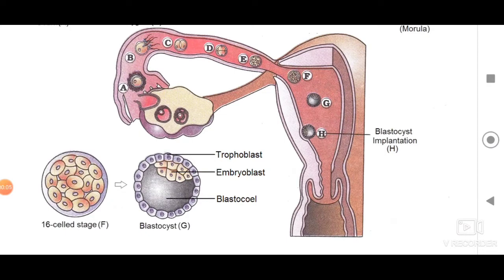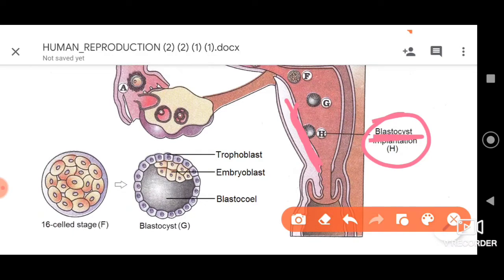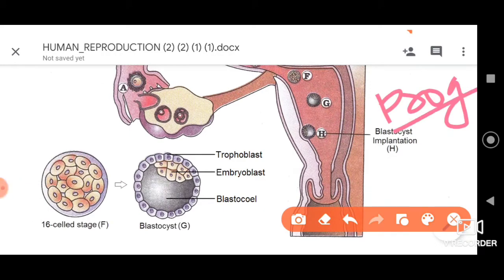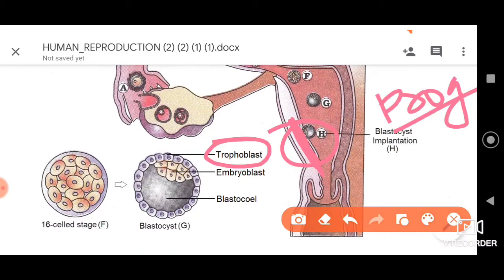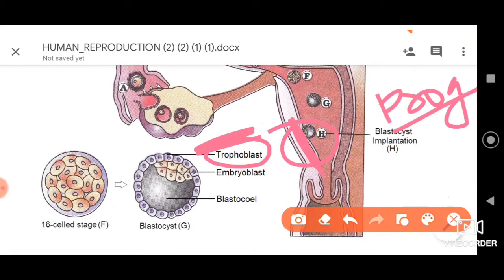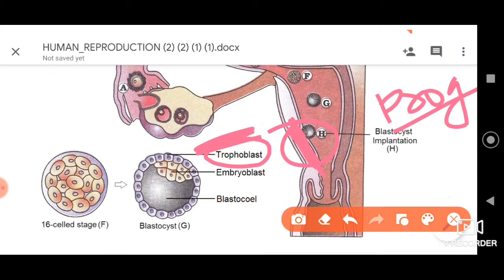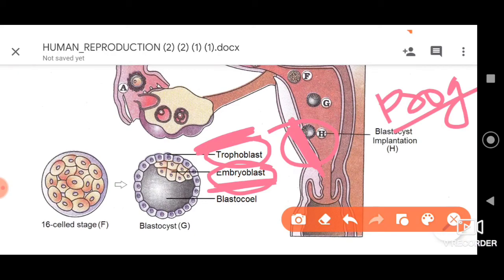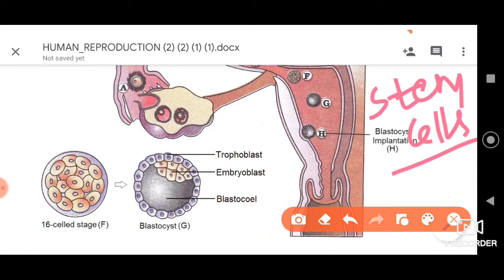PART 10: HUMAN REPRODUCTION: IMPLANTATION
HUMAN REPRODUCTION: IMPLANTATION

"BIOZEE CLASSES"